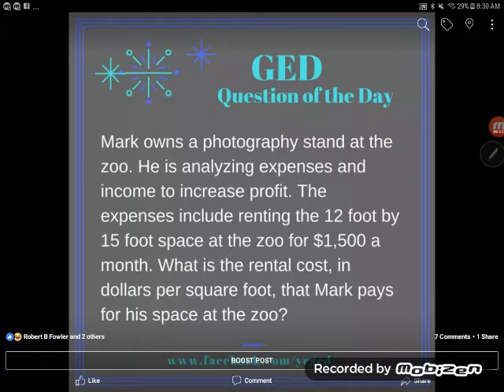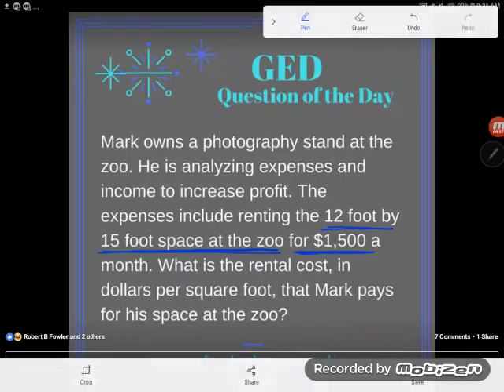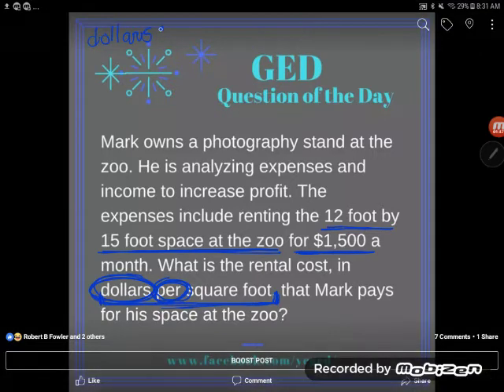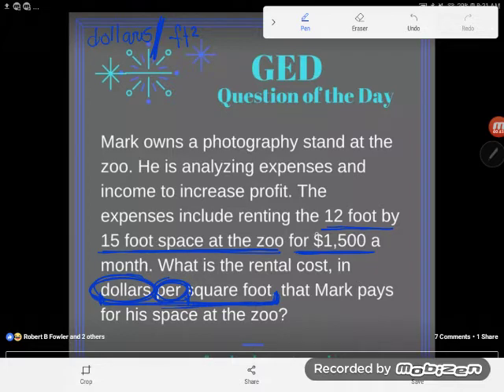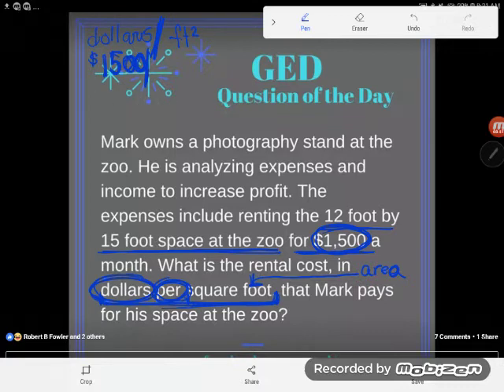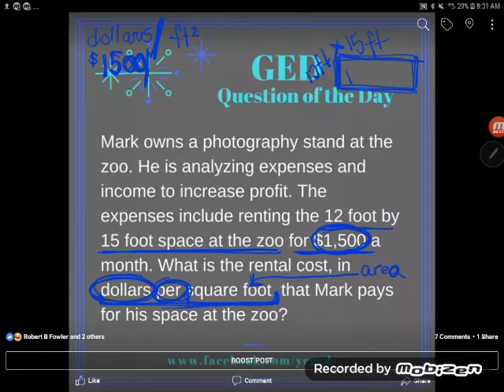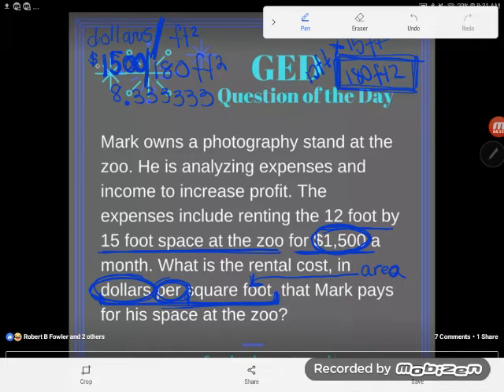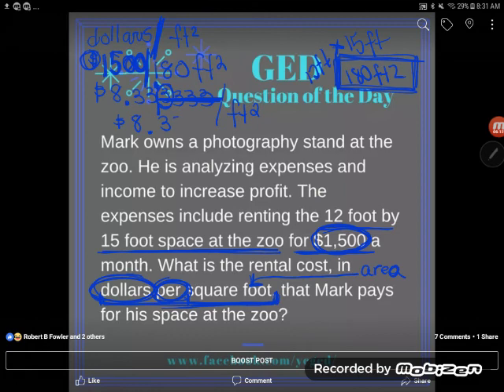GED Math: Find a Rate Word Problem Example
What a GED typical problem! Here we've hidden a rate of change or slope problem and the concept of area in one tricky little word problem.